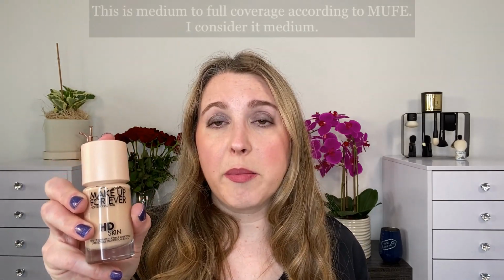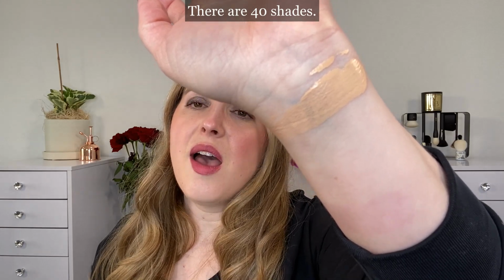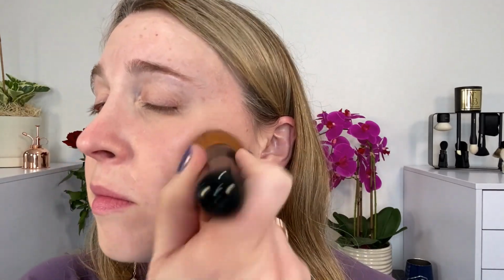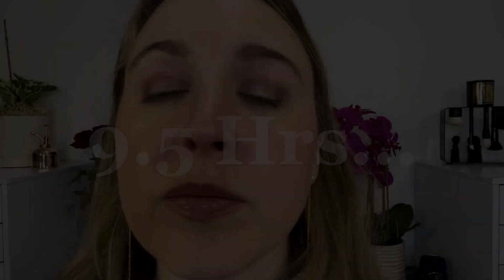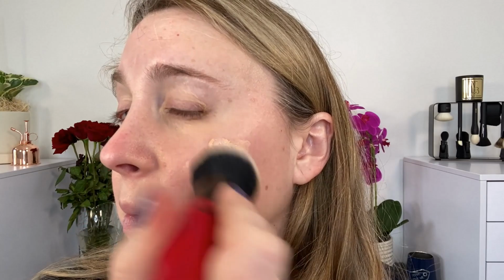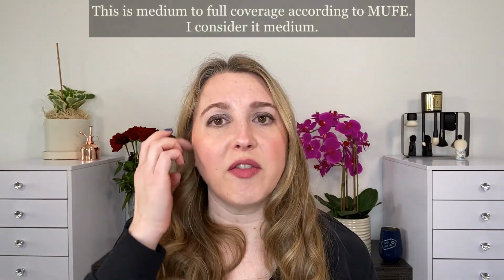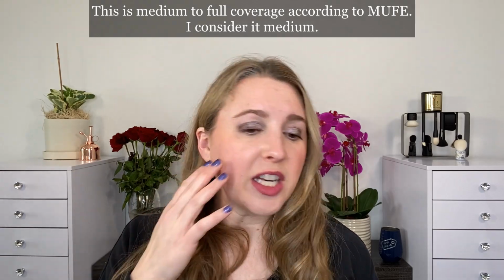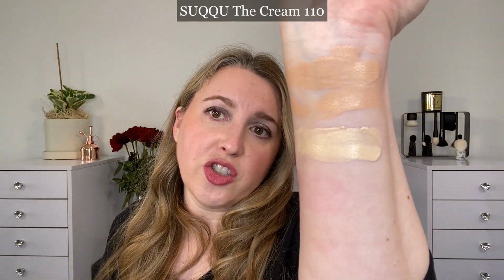MAKE UP FOR EVER HD Skin Foundation Review & Wear Test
Make up for Ever Hd Skin Undetectable Longwear Foundation at Sephora - I Have 1n06 Which Is Too Dark for Me
Make up for Ever Hd Skin Undetectable Longwear Foundation at MUFE

Clé De Peau Luminizing Face Enhancer in 102 Aglow with Wonder

For favorites, sales, new releases and more, follow me on Shoplist and BOOKMARK IT!

Don't forget to keep up to date with the ATLB website, a joint venture with Justglowfirefly

ABOUT ME:
Age: 40
Skin type: Normal to slightly dry
Skin tone: fair neutral with slightly cool overtones

FOUNDATION SHADES:
Chanel - BD01
Koh Gen Do - 012
Sisley Sisleya Le Teint - 0R